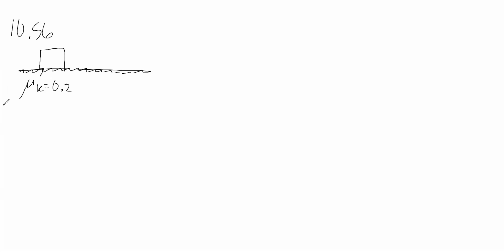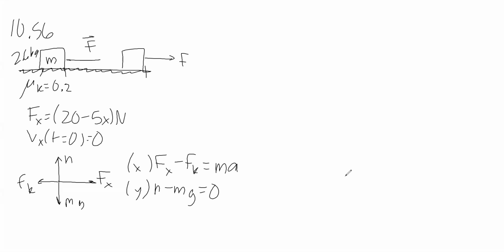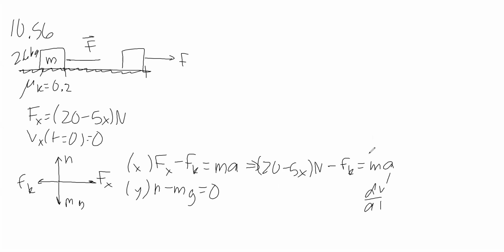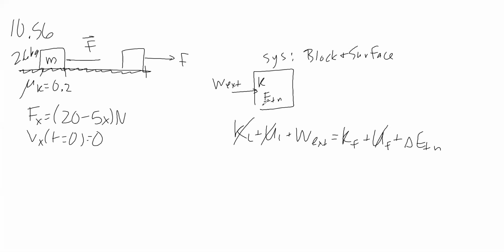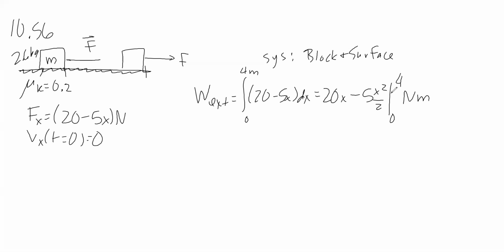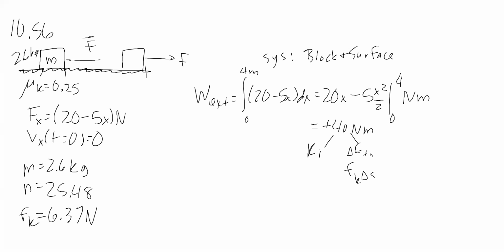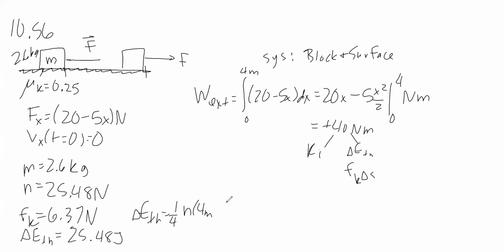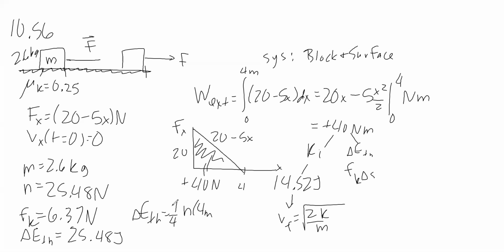Chapter 10 Problem 10 56